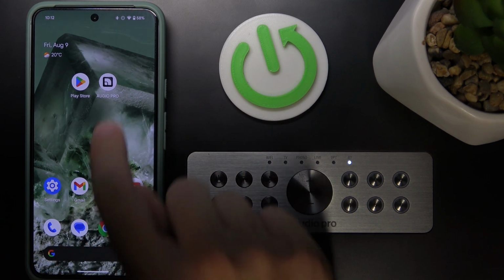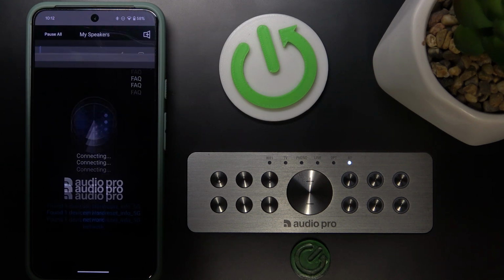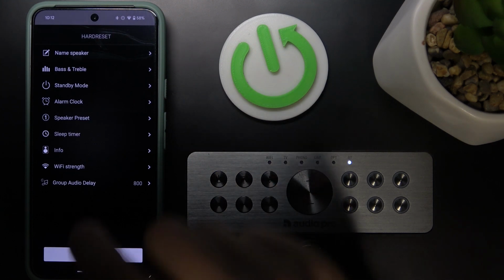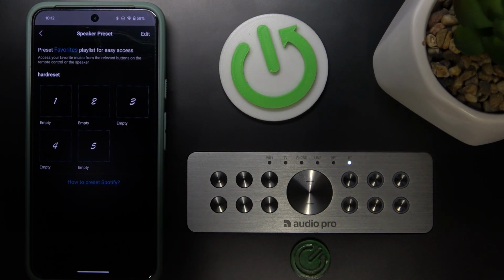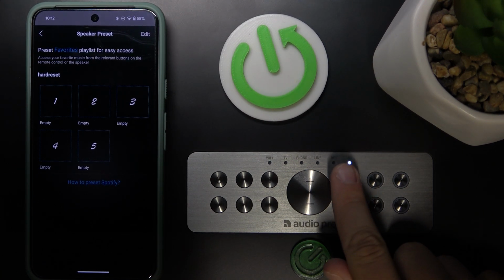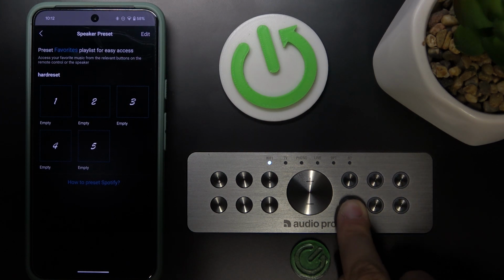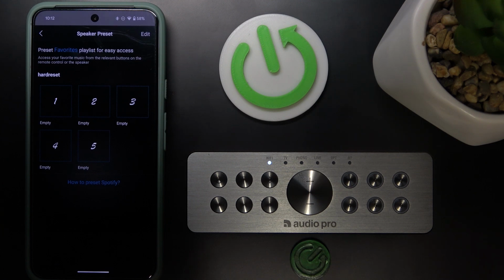How to Switch Profiles on Audio Pro C20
Learn how to switch between different profiles on your Audio Pro C20 speaker. This feature allows you to easily switch settings or preferences based on different users or situations. Follow these steps to manage and select profiles effectively.

How to change user profiles on Audio Pro C20?
How to manage different profiles on Audio Pro C20?